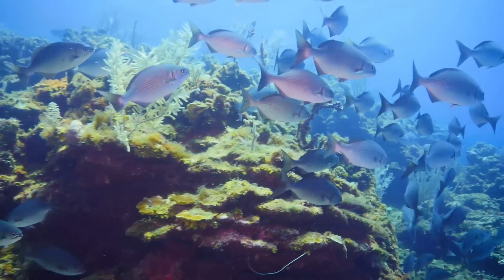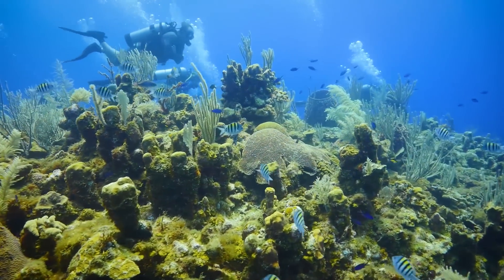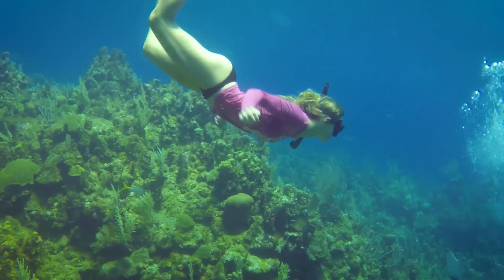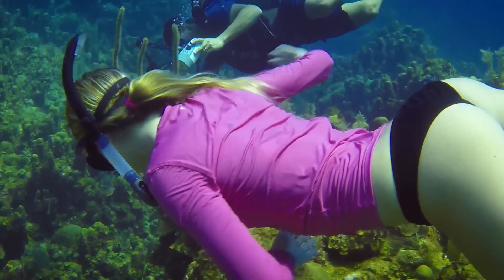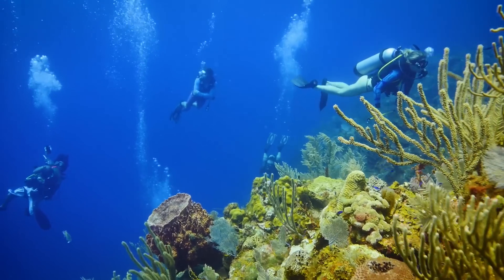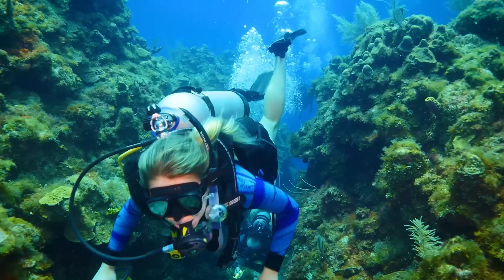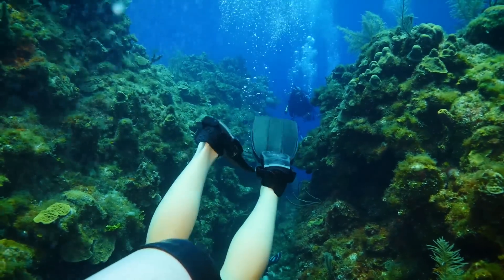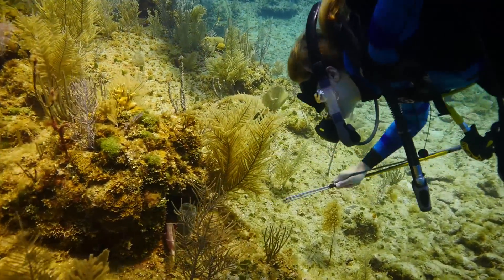Spearfishing for Lion Fish with Sarah Jarrett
Join Sarah Jarrett and the Salt Life crew as they scuba dive and free dive for some Lion Fish!